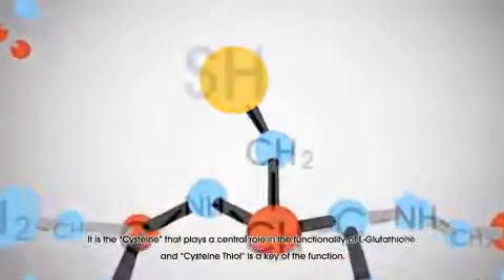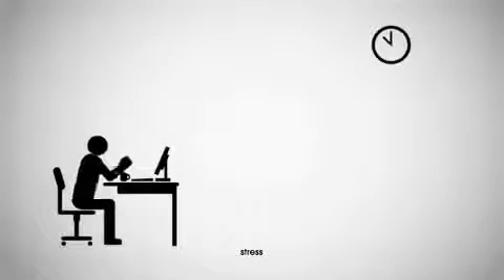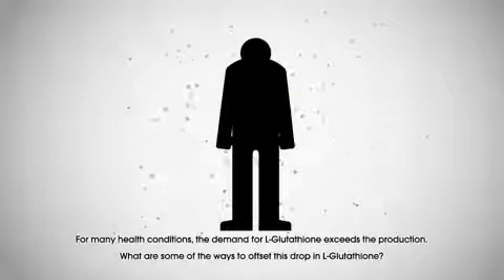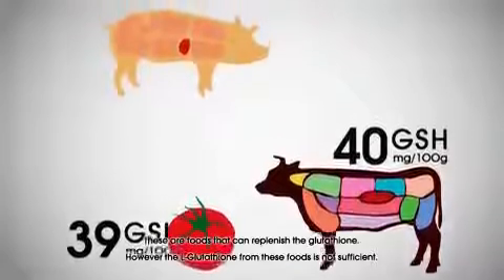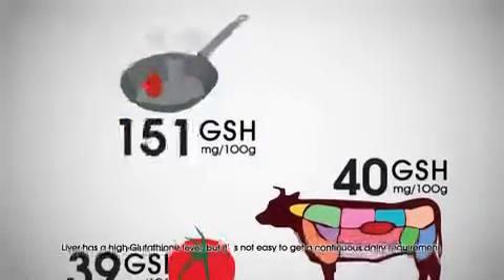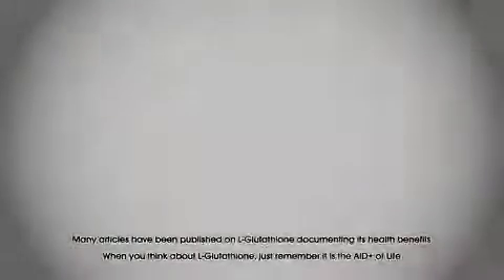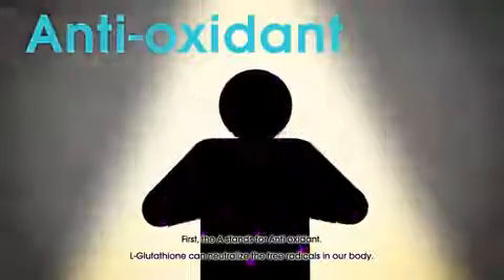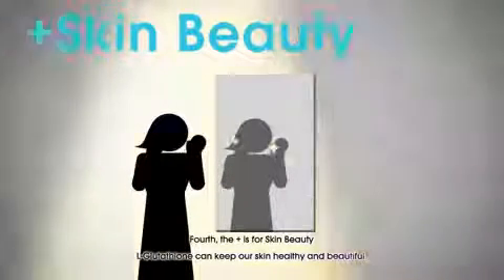Glutathione as Liver Detoxifier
PM me for more info.